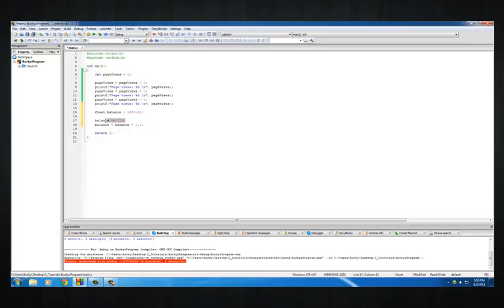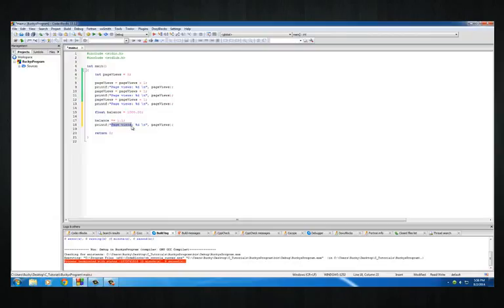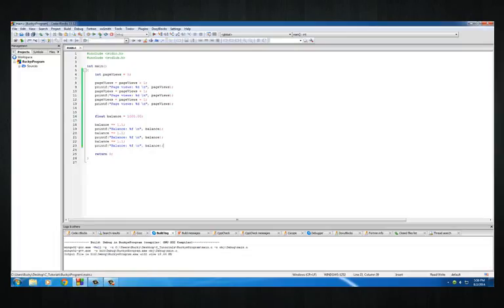15. C Programming Tutorial - 15 - How to Calculate Interest